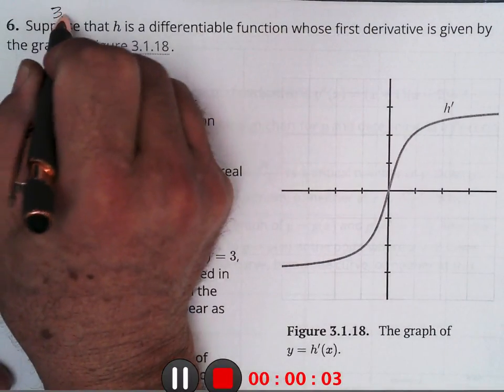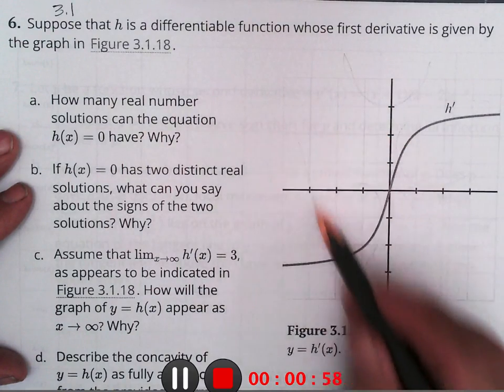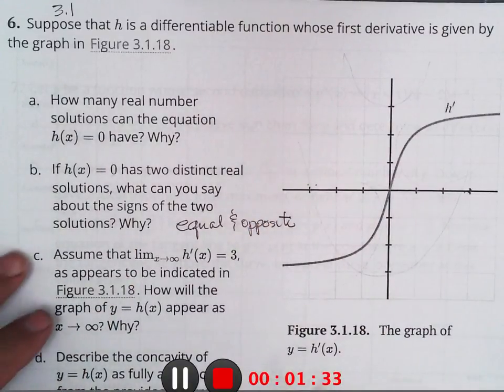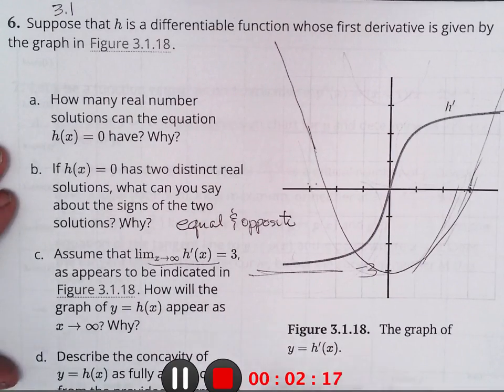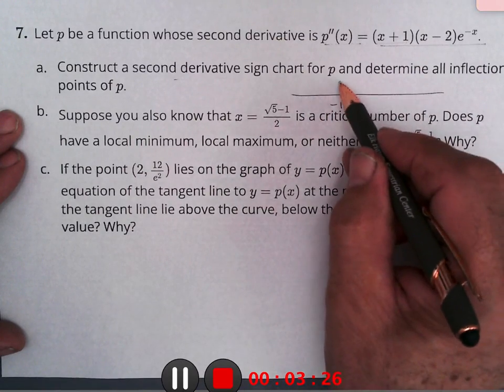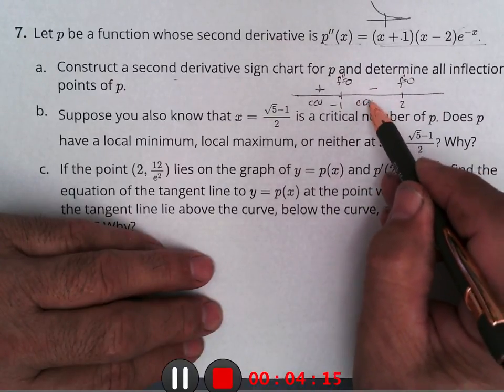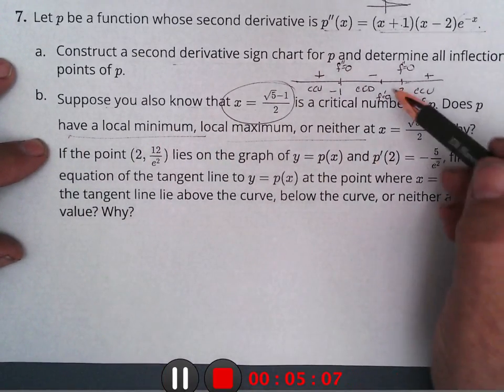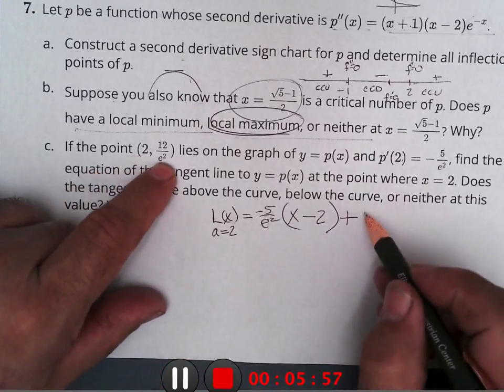Section 3 1 Pbs 6 7